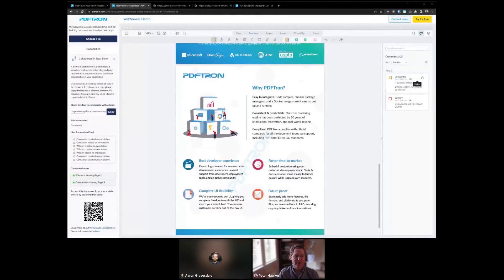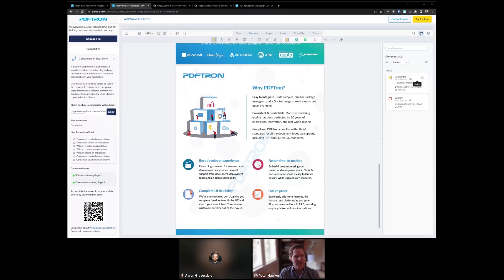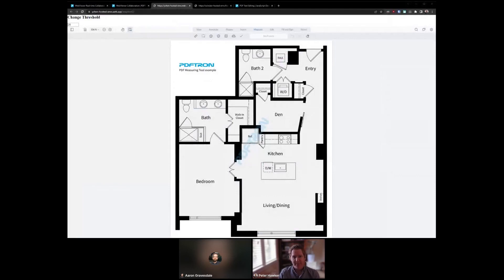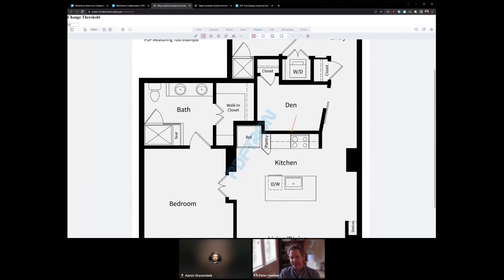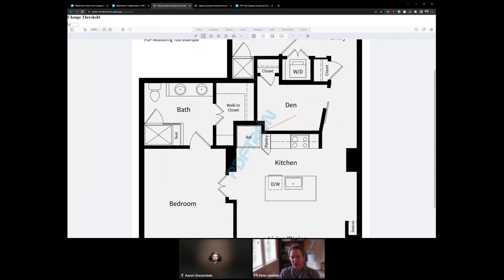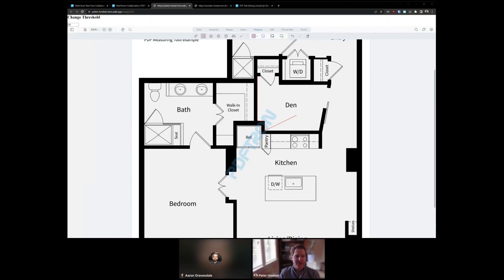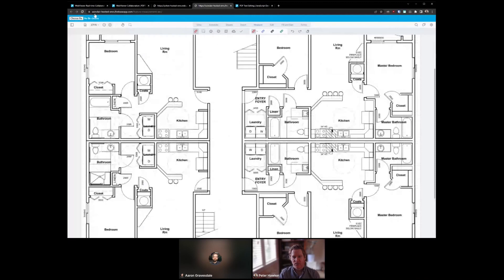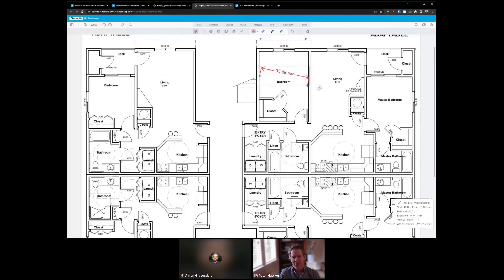Implementing Advanced Measurement Tools for Precise Drawing Review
Apryse stands as a premier provider of a precise and swift document-centered platform, refined across two decades and validated within Fortune 100 companies. Within the Architecture, Engineering, and Construction realm, Apryse expedites the transition to digital workflows, augmenting efficiency and precision, regardless of a client's digital progress.

This excerpt from a recent webinar delves into leveraging digital measurement tools like snap-to points and distance measurement lead lines.

The original, extended recording can be seen below with demonstrations with digital tools for real-time collaboration, drawing comparison and measurement tools to enable efficient review and approval workflows.